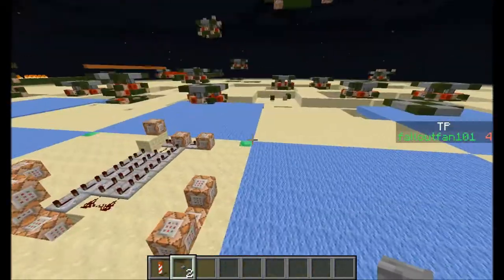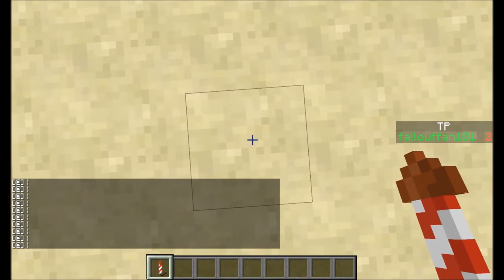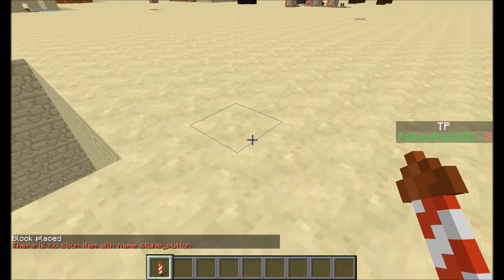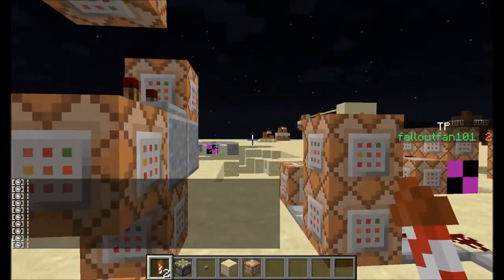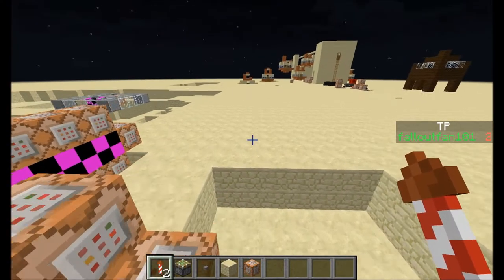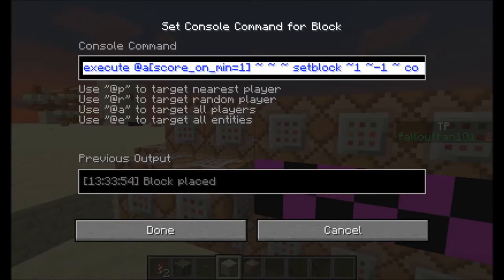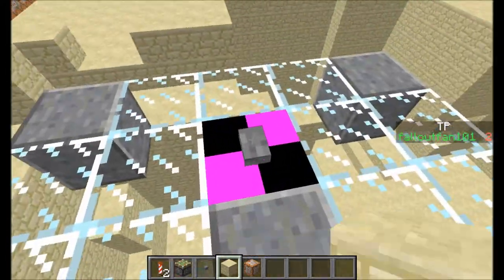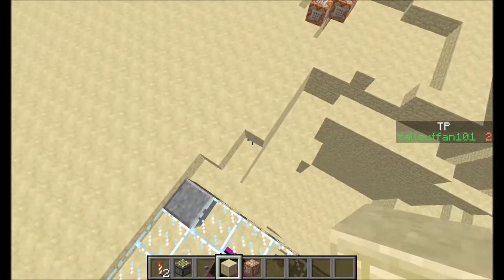Flying Machine V2.0 Slim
My NEW flying machine, much better IMO